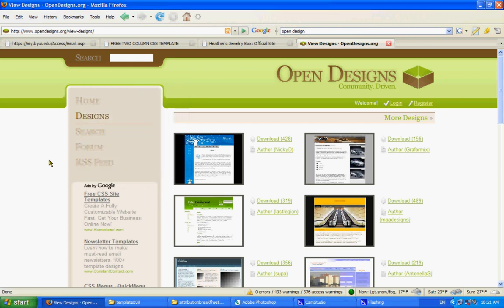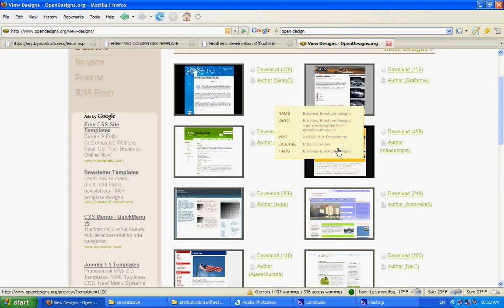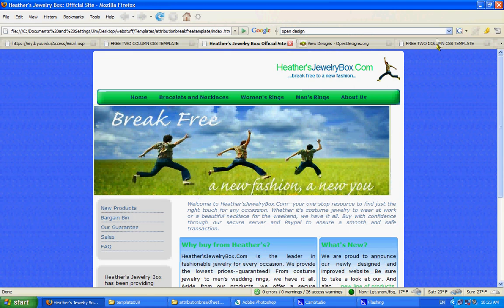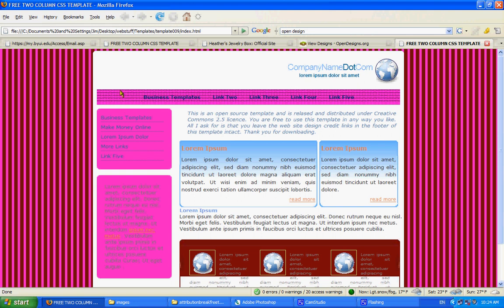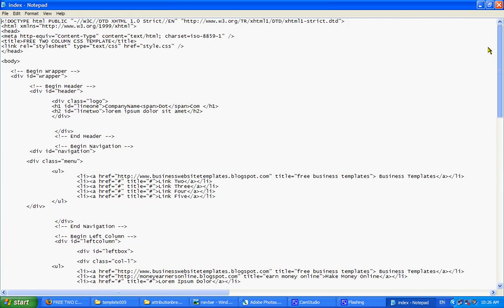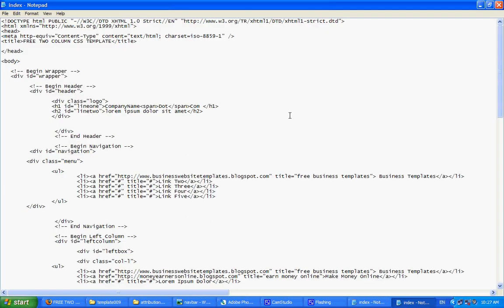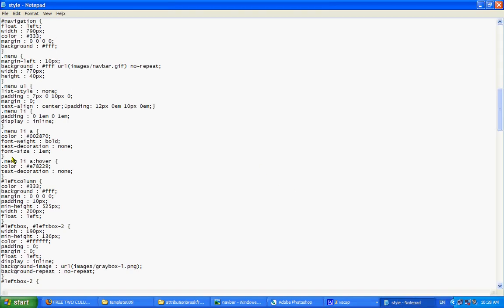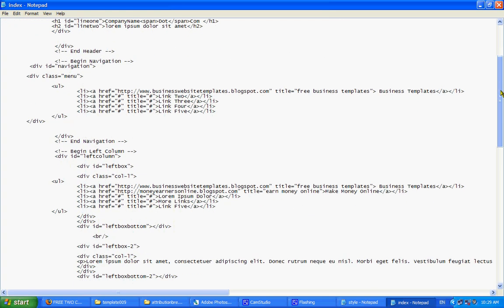HTML and CSS Basics for Web Site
Shows even the most naive of idiots how to create an HTML and CSS webpage.